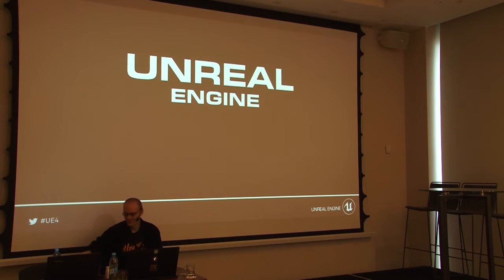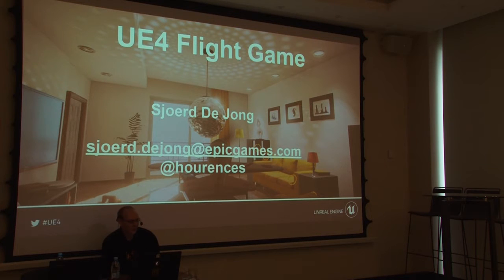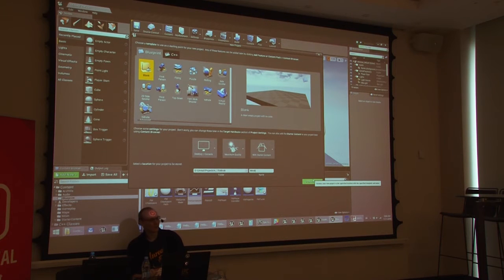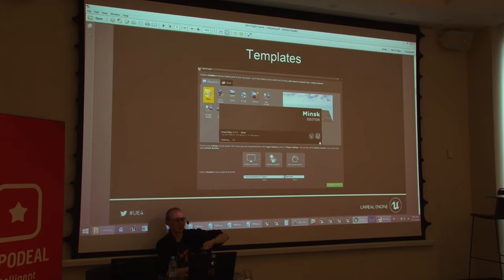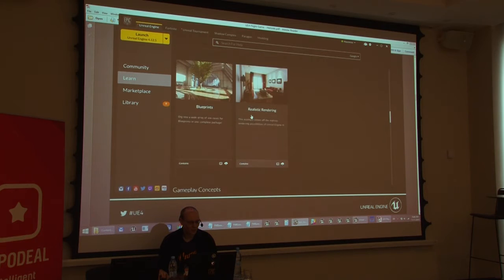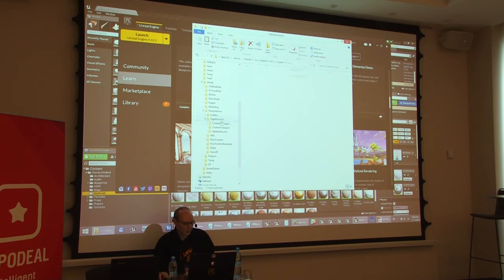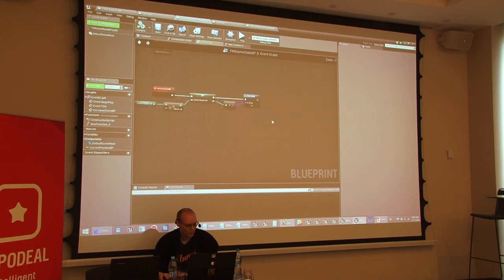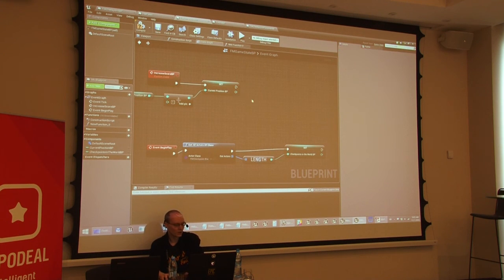Sjoerd De Jong (Epic Games) - Intro to Unreal Engine 4: Building a game with the power of Blueprints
During this technical in-depth presentation, Sjoerd De Jong, Unreal Engine Evangelist, will build a game from scratch working with freely available Unreal Engine assets. By using the power of UE4’s visual scripting language Blueprints, along with some C++,  a visually appealing flying game will be constructed, and give you as the viewer a great overview of the features and workflow found in UE4.